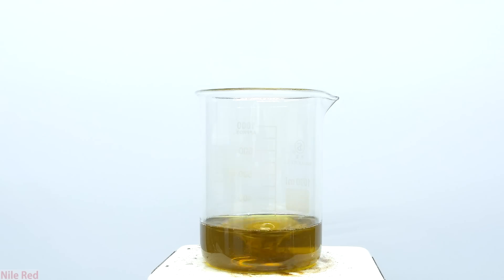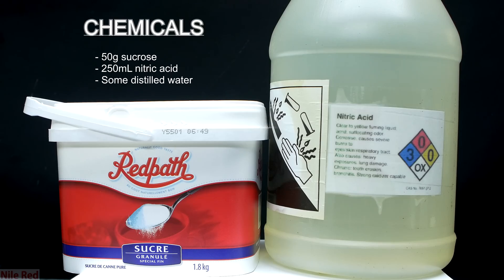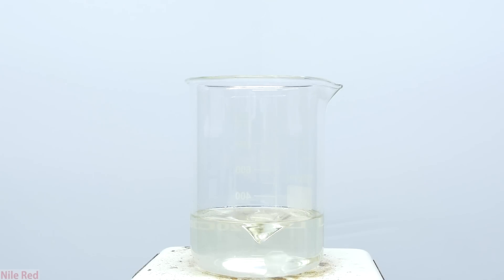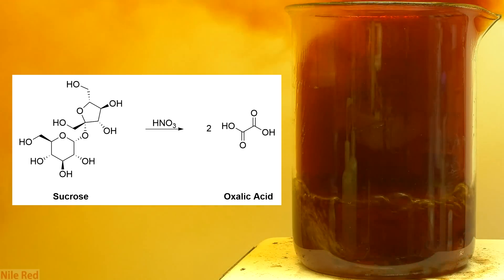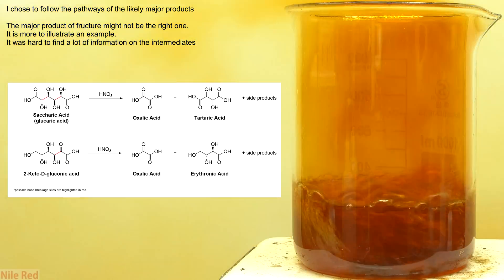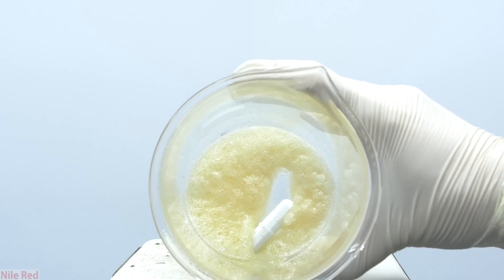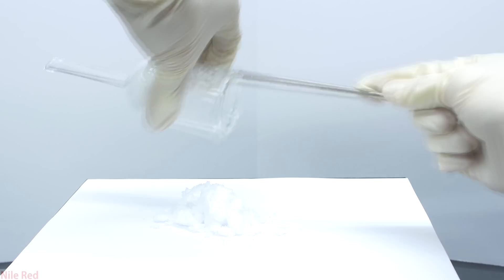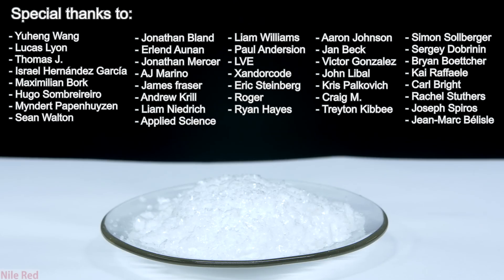Making oxalic acid from cane sugar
Here we do a scaled up version of the oxalic acid synthesis that ChemPlayer did. The table sugar (sucrose) is oxidized using nitric acid.

This is a pretty dirty reaction and it is not very efficient. Oxalic acid has various uses, but I want to use it to make oxalyl chloride, which will in turn be used to make TCPO which is used in glow stick.

The followup video to this one would be the azeotropic distillation of oxalic acid to dry it. In order to make oxalyl chloride, we need very dry oxalic acid